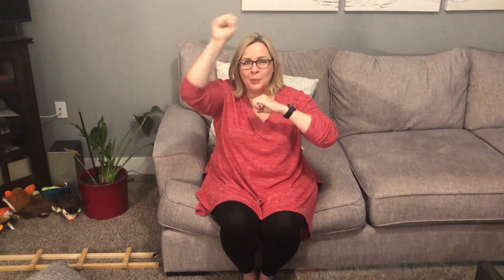Fingerplay for Owl Moon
This was suggested by Andy Davis of the New England Dancing Masters and is not an original idea of mine. He shared it at the Iowa Music Educators Conference.